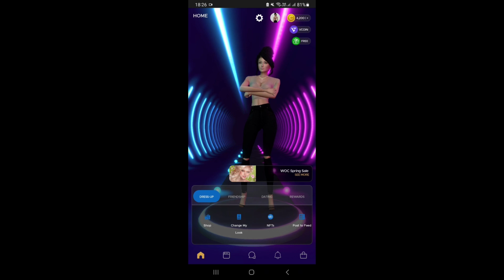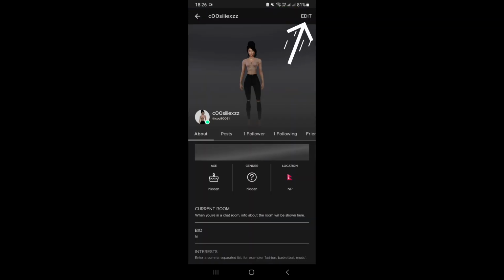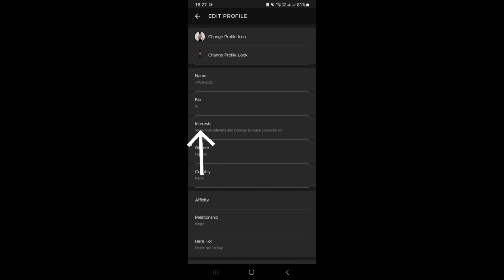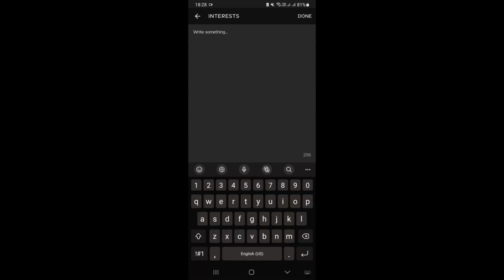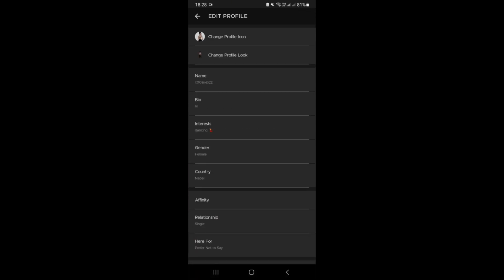How to Add Interest on IMVU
In this video, we'll How to Add Interest on IMVU. If you want to add interest on imvu then you can add what you have interest on and IMVU will display your interest to your followers.